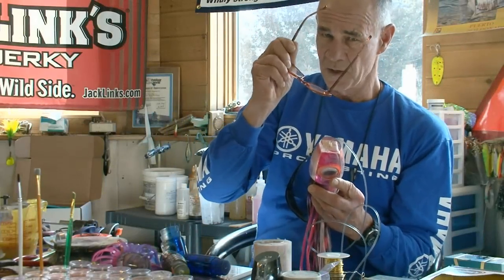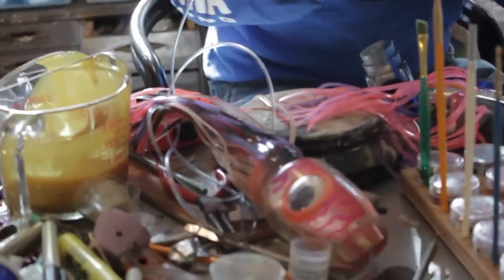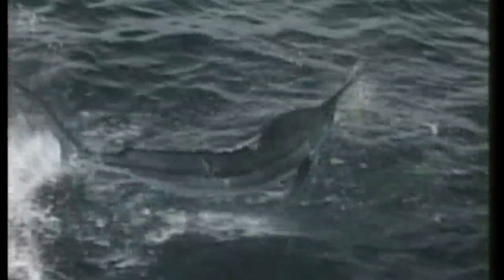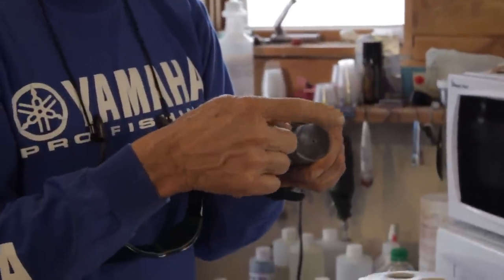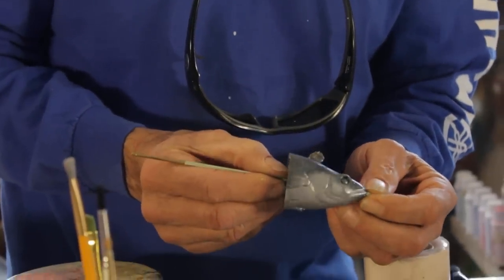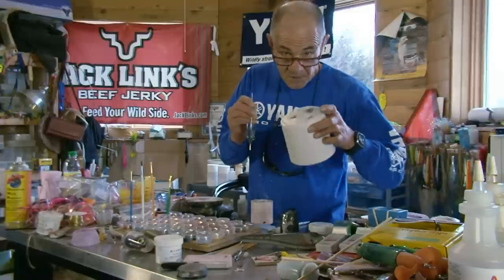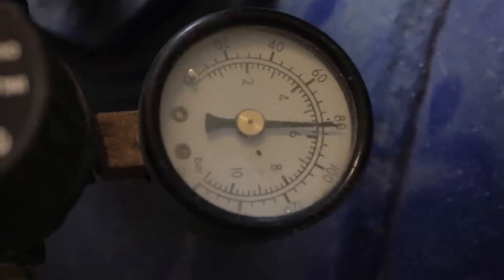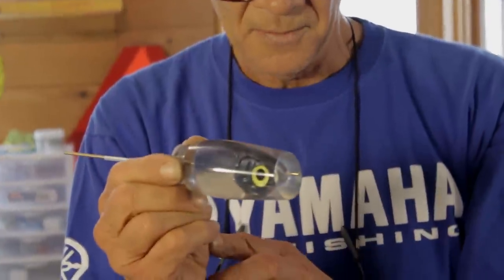How To Make a Marlin Head Lure | Alumilite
Mold and cast a marlin head lure with Hunt for Big Fish's Larry Dahlberg, using Alumilite products.

Larry is a genuine and kind human being who has partnered with us for years. He's a wealth of knowledge and we love to share it with the world. Let us know what you'd like to see him make in the future!

for all product information!

Alumilite is a Mold Making & Casting company based out of Galesburg, MI.